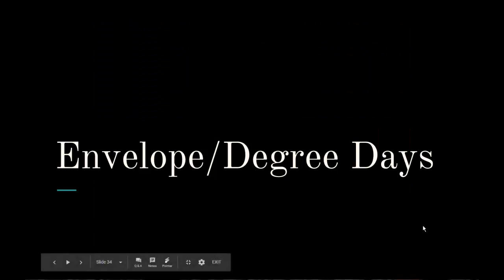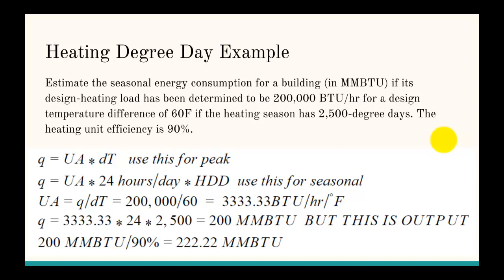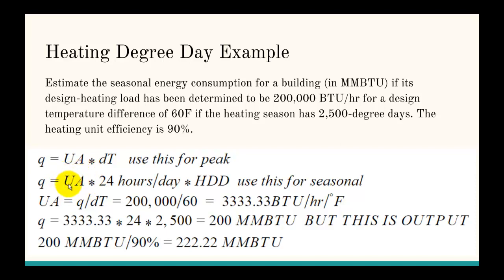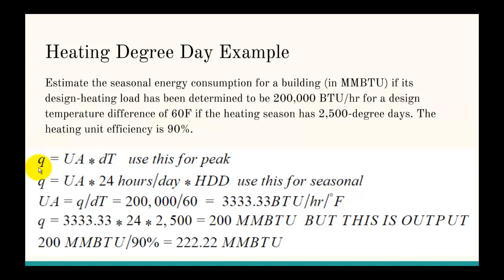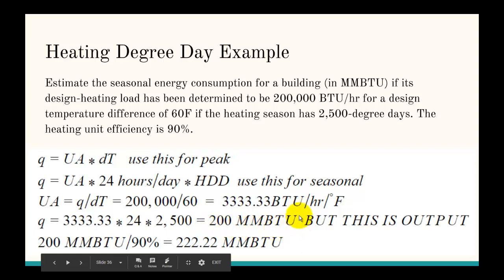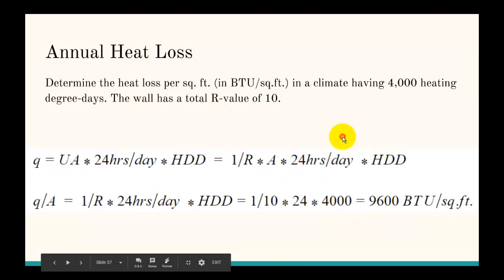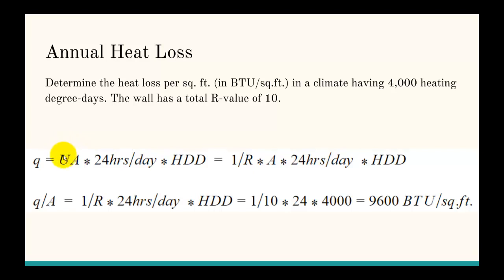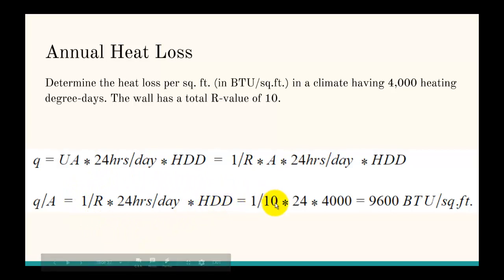Certified Energy Manager Calculation Review: Envelope and Degree Days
This video covers review problems focused on Envelope and Degree Days for the Certified Energy Manager Exam.

This video is part of a series of videos that describes how to solve many different Certified Energy Manager problems.

This video is part of the Energy Management Program at Delaware Technical and Community College. We are an approved education provider of the Association of Energy Engineers.  For more details about the Energy Management program go